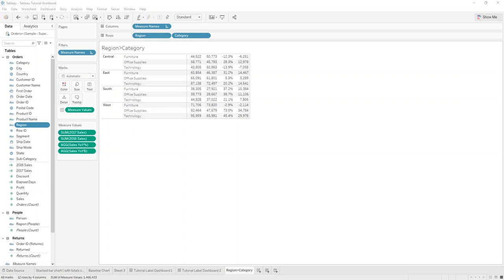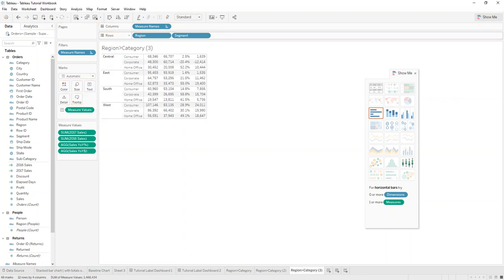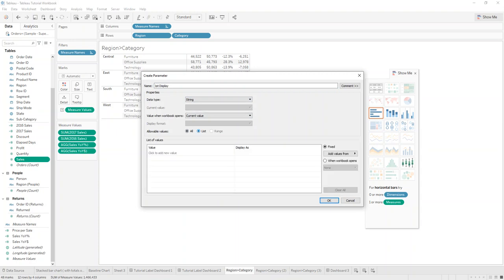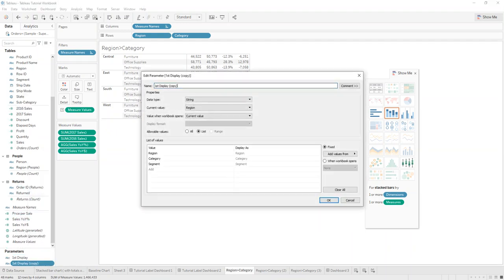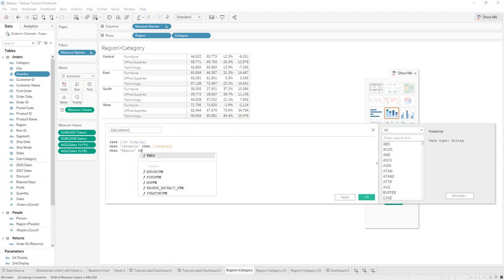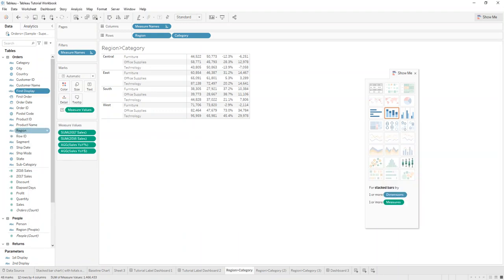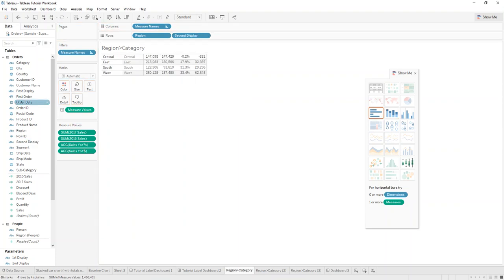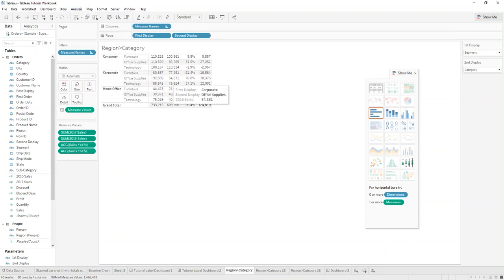[TABLEAU] Choose Dimension for Smarter Display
In this video I am showing you a smarter way of displaying your data by using the power of parameters. It challenges the old way of displaying multiple sheets with the same data on one Dashboard.